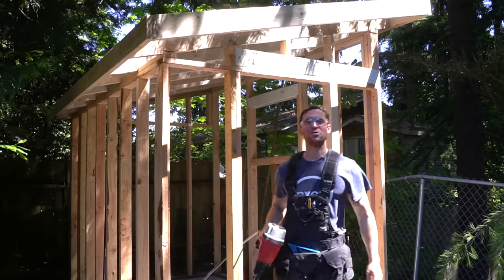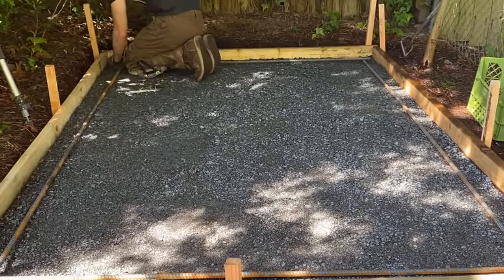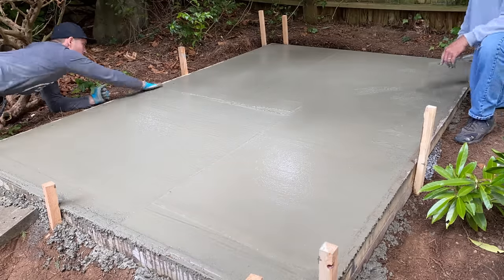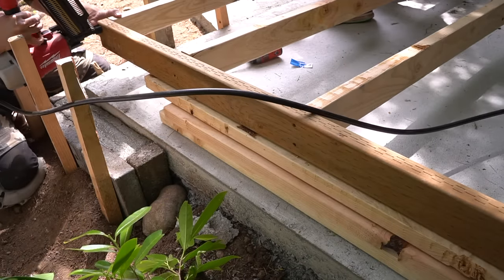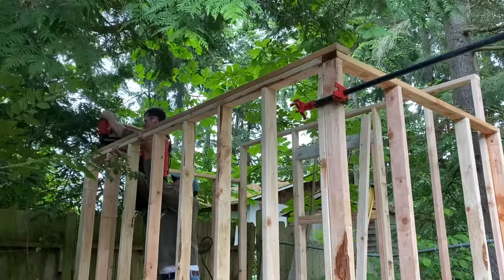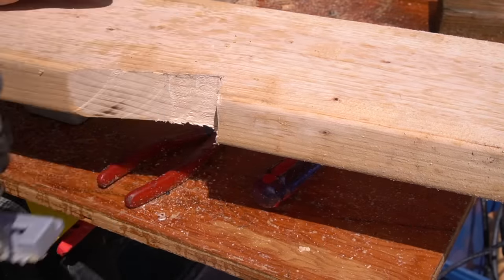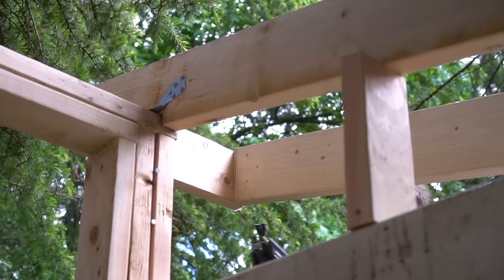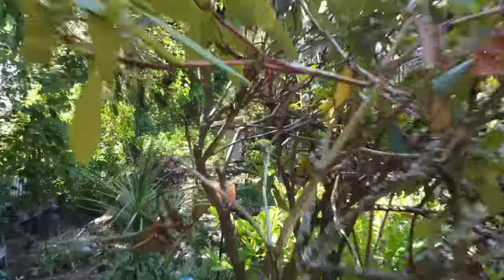BUILDING A LEAN TO SHED // START TO FINISH (Part 1 of 2)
This DIY building a shed project is all about how to build a lean to shed start to finish. This DIY shed tutorial shows the step by step process of pouring a concrete slab, to layout and framing a shed in complete detail. Check out Part 2 next week. Bring Your Own Tools (BYOTools 125).

-Work Vest

-Hurricane Ties
-1.5" Galvanized Nails
-Weed Block

Tool List:
-Framing Hammer
-Jig Saw
-Palm Nailer
-Air Compressor
-Framing Nailer
-Speed Square
-Contractor Square
-6' Level
-2' Level
-Hammer Drill
-1/2" Hammer Drill Bit